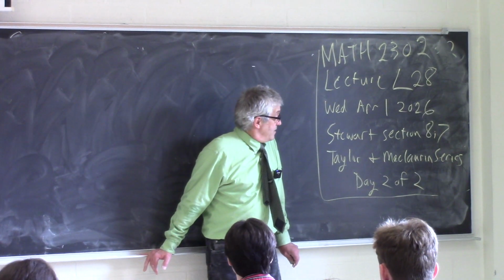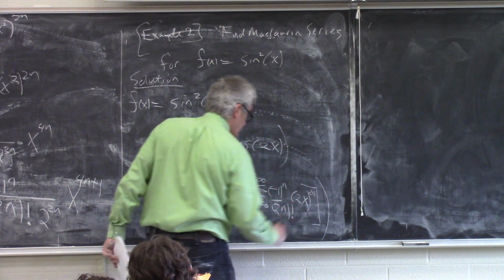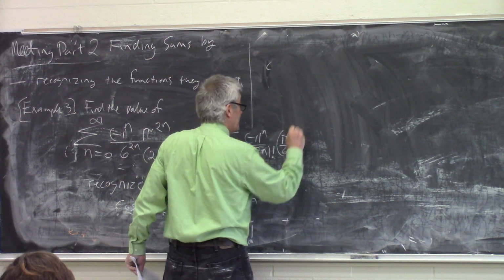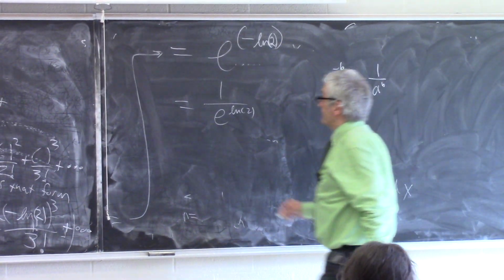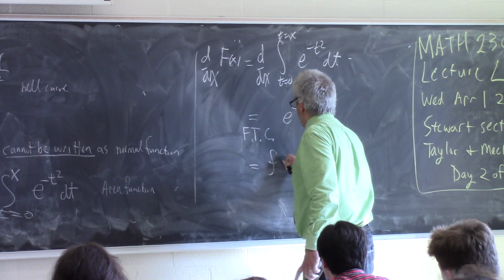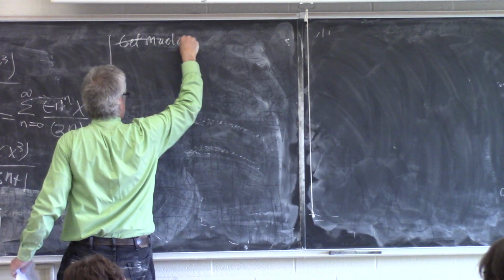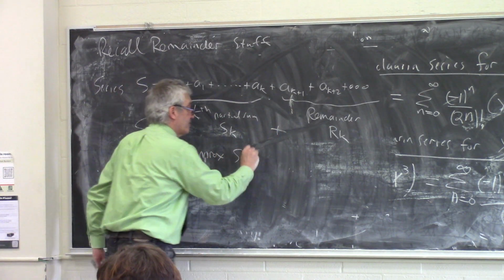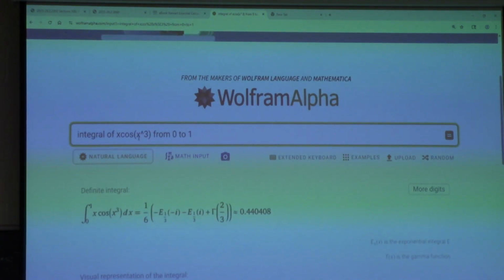Wed Apr 1, 2026 Lecture (L28) Stewart Section 8.7 Taylor and Maclaurin Series, Day 2 of 2